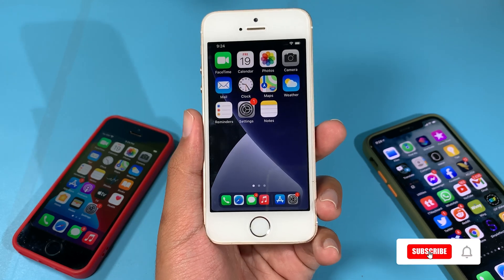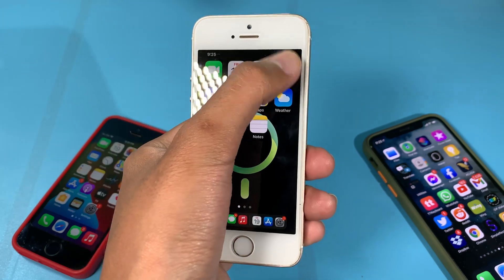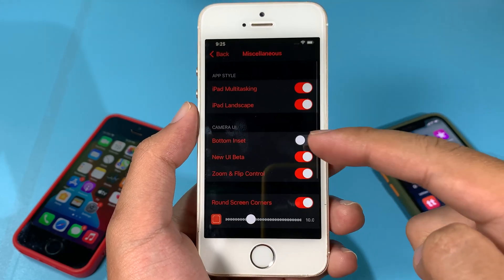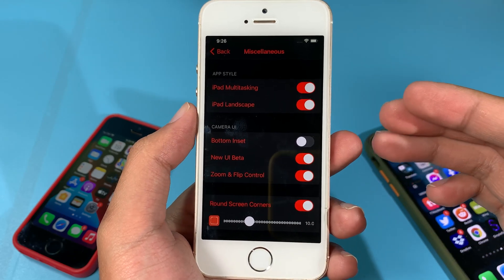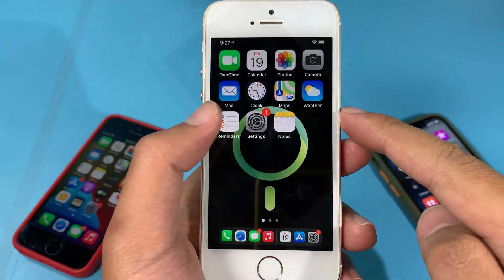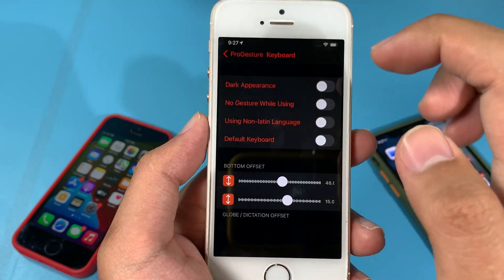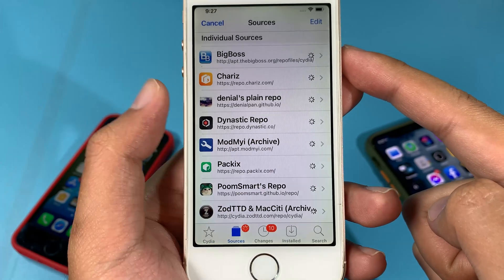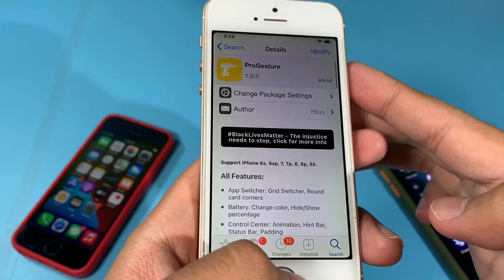The BEST iPhone X Gesture Jailbreak Tweak on Older iPhone